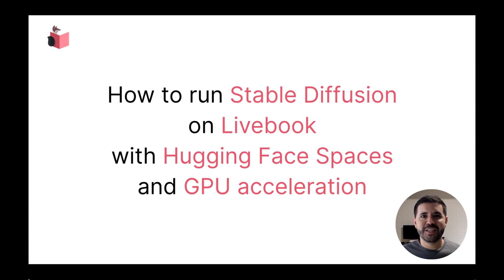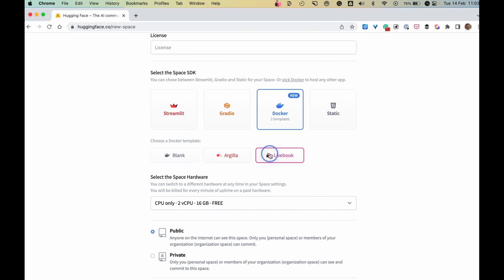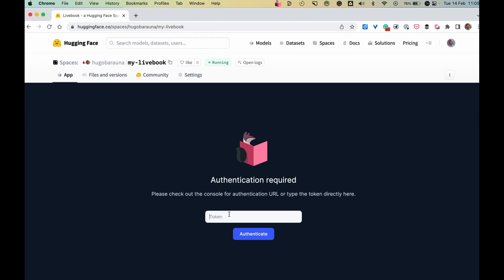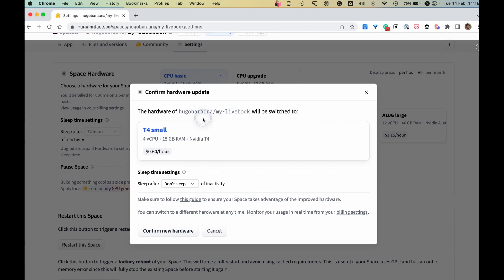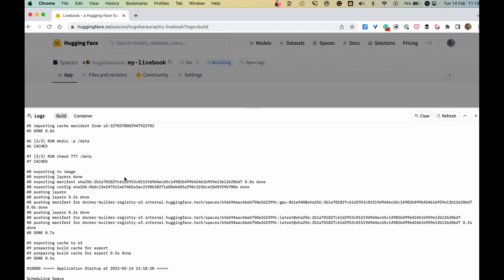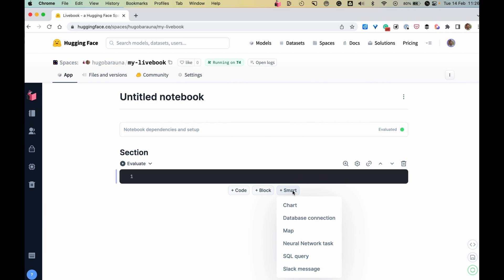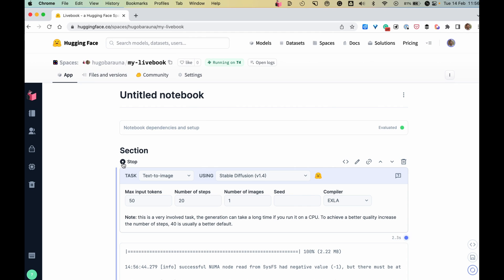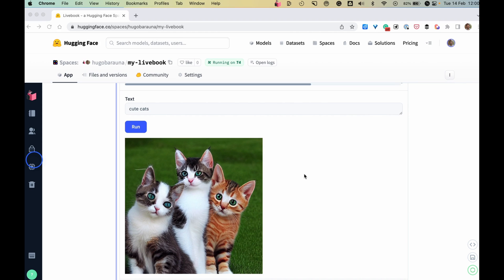Stable Diffusion on Livebook with Hugging Face Spaces and GPU acceleration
Learn how to run the Stable Diffusion model on Livebook with Hugging Face Spaces and GPU acceleration.

00:00 Intro
00:14 Install Livebook on a Hugging Face Space
01:09 Configure Livebook's password and GPU
02:25 Run Stable Diffusion on Livebook